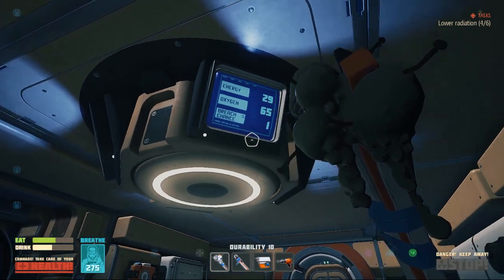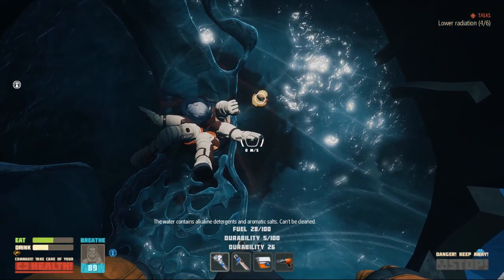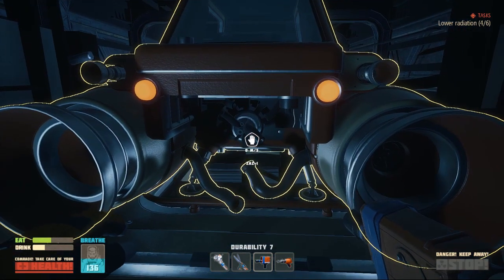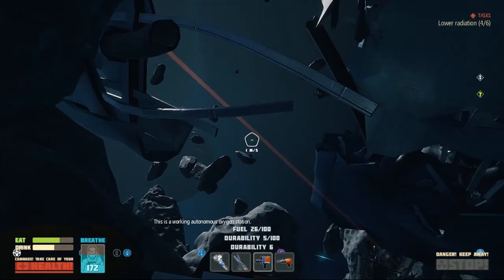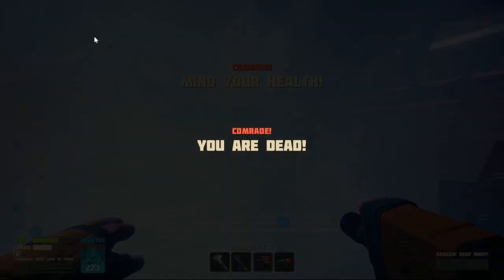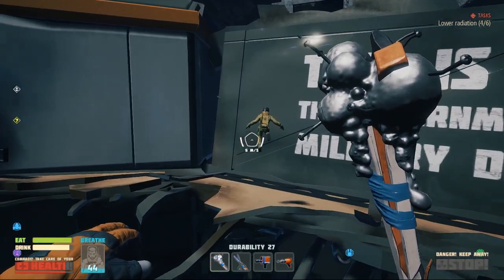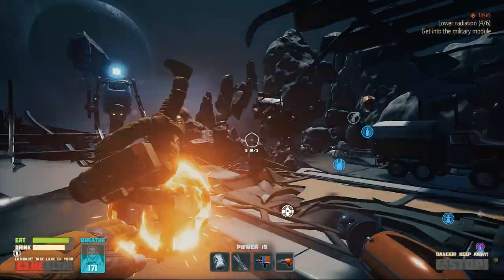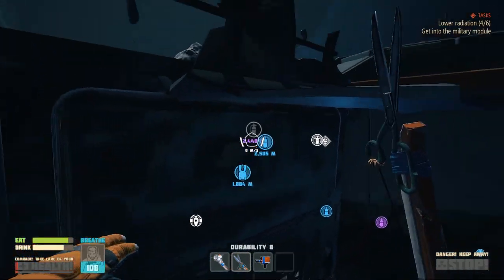Let's Play - Breathedge - You won't take me alive you filthy Coppa!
I got head to head with the security Robots! you can guess how that turned out. lol

Survive in outer space! Together with your immortal chicken, discover the truth behind your sudden spaceship crash. Craft tools, pilot vehicles, and even control space stations to survive and explore the wreckage.